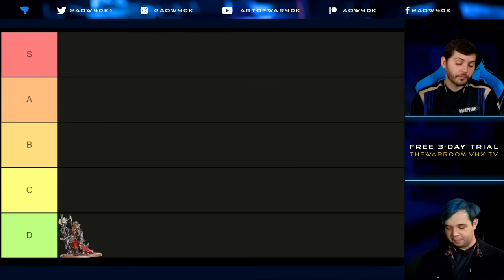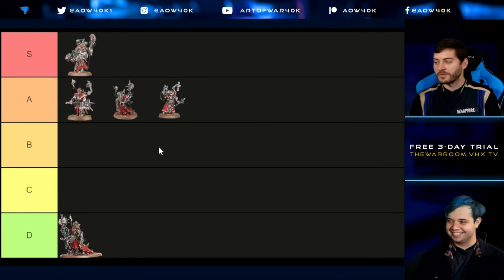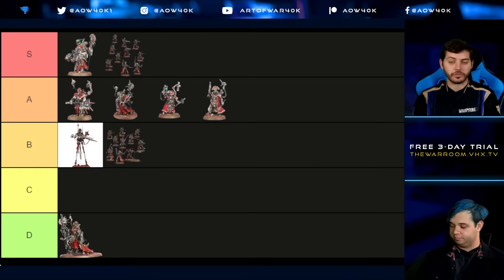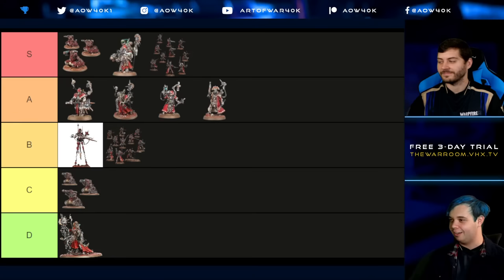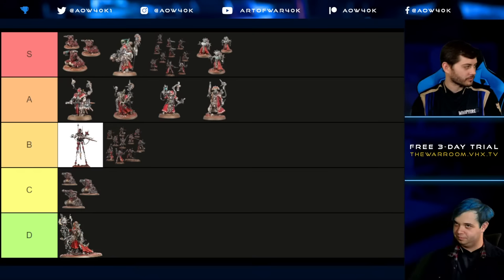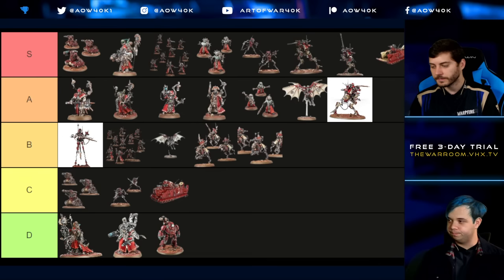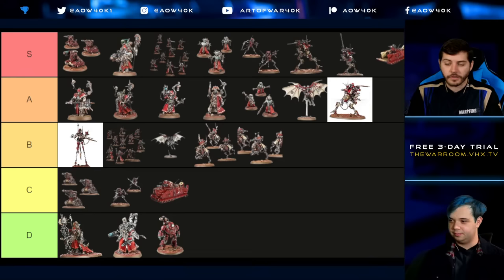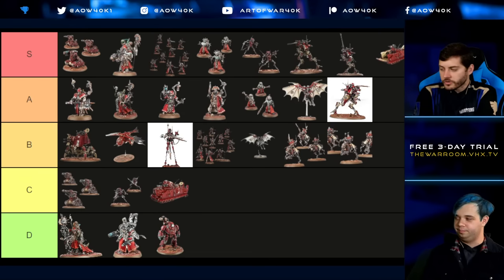NEW Codex Adeptus Mechanicus Datasheet Tier List! Which Units Are Most Competitive?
Join Admech expert Richard Siegler as he ranks all of the new Codex Adeptus Mechanicus datasheets from most competitive to least!

TableWar (high quality gaming mats and magnetic cases, use code: AOW2023)
3D6 Wargaming (custom objective mats)

0:00 Sponsors
1:14 Intro
7:52 Belisarius Cawl
12:09 Tech-Priest Dominus
15:23 Tech-Priest Enginseer
19:59 Tech-Priest Manipulus
23:19 Technoarcheologist
26:02 Sidonian Scatros
32:07 Skitarii Marshal
36:40 Skitarii Ranger
40:55 Skitarii Vanguard
43:14 Kataphron Breachers
48:02 Kataphron Destroyers
52:01 Corpuscarii Electro-Priests
55:52 Fulgurite Electro-Priests
58:56 Sicarian Infiltrators
1:01:29 Sicarian Ruststalkers
1:03:47 Pteraxii Skystalkers
1:05:46 Pteraxii Sterylizors
1:07:28 Serberys Raiders
1:09:24 Serberys Sulphurhounds
1:10:30 Cybernetica Datasmith & Kastelan Robots
1:17:01 Ironstrider Ballistarii
1:19:53 Sydonian Dragoons
1:21:54 Radium Jezzail
1:24:20 Skorpius Disintegrator
1:26:43 Skorpius Dunerider
1:29:53 Onager Dunecrawler
1:32:29 Archeopter Fusilave
1:34:45 Arechopter Strataraptor
1:37:18 Archeopter Transvector
1:38:13 Sieg's Tears
1:38:29 Thoughts